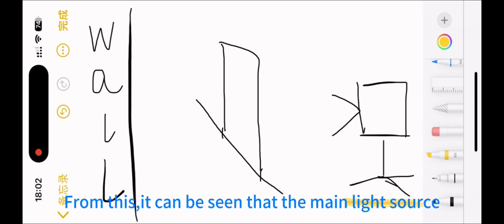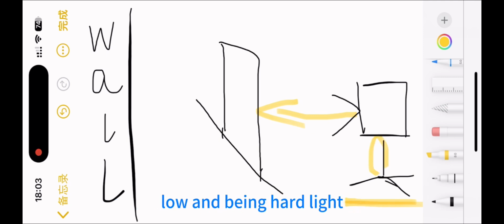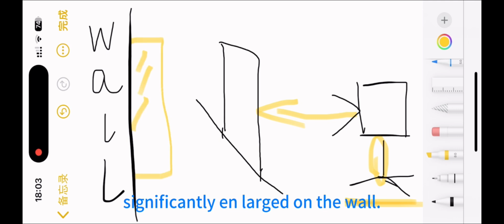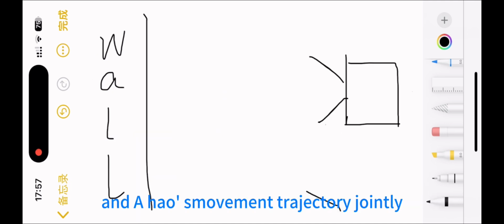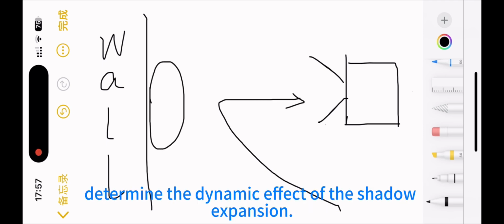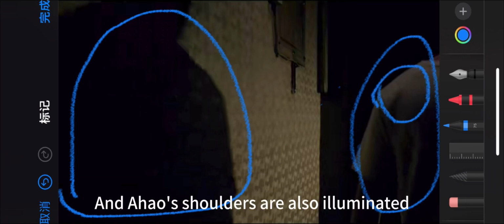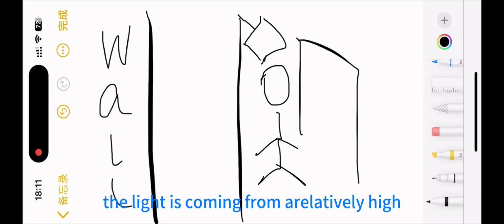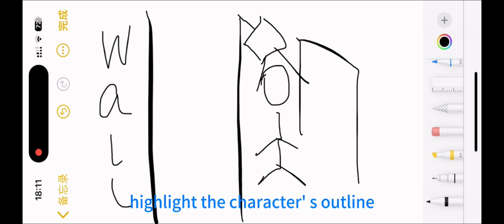Lighting and Shadow in the Film"A Sun"《阳光普照》